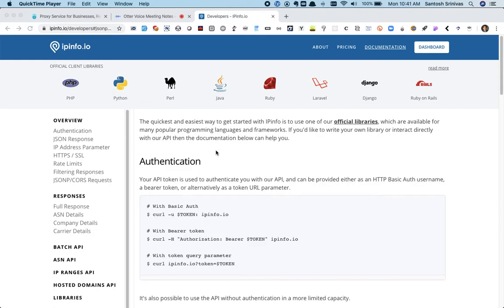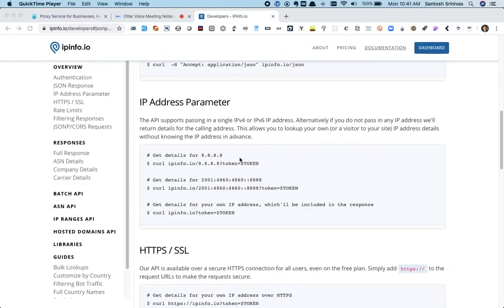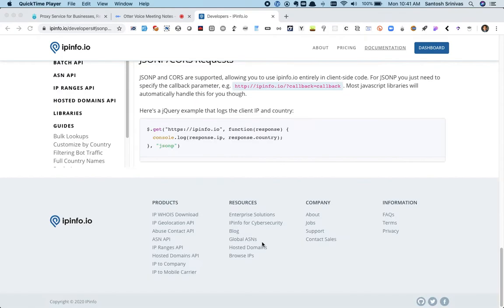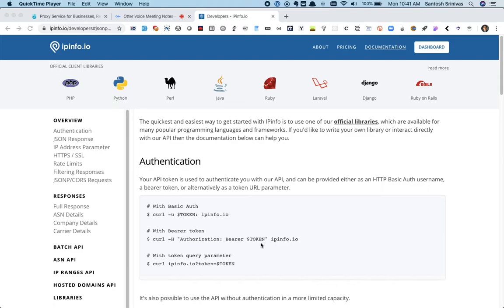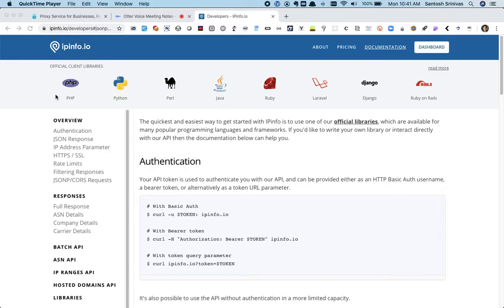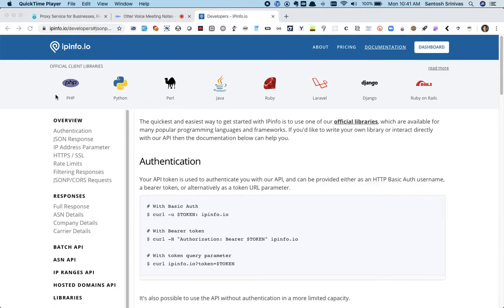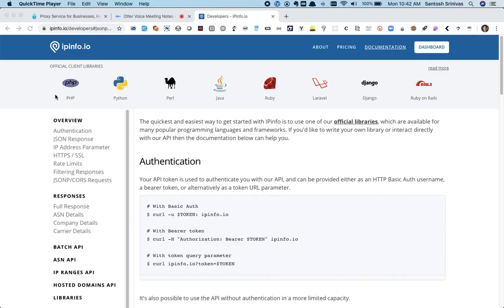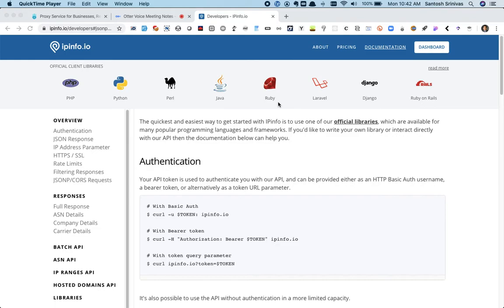02 IPInfo Usage and Support for programming languages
IPinfo is pretty much a [REST] based service. It is a service where you can issue REST calls. The data that's provided by the service can be accessed using typical REST calls which are extremely popular nowadays. IPinfo primarily uses [JSON] as a data transport format.